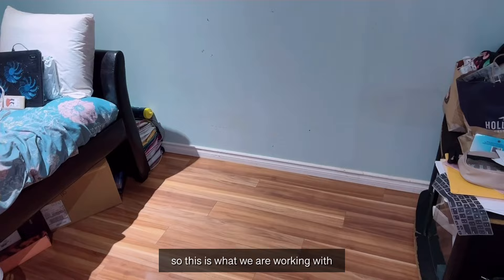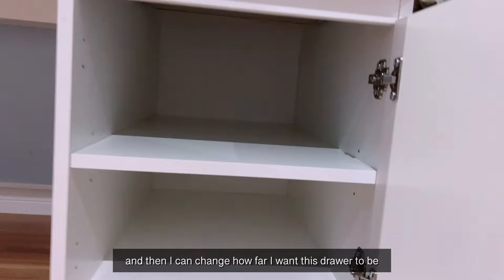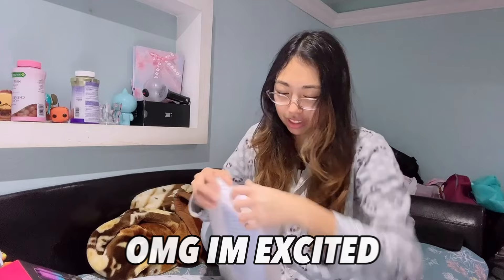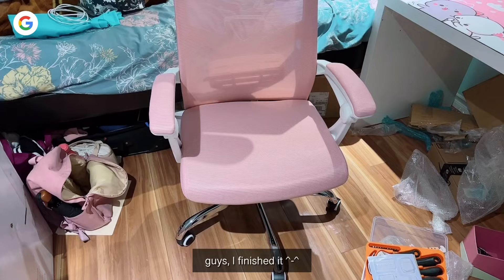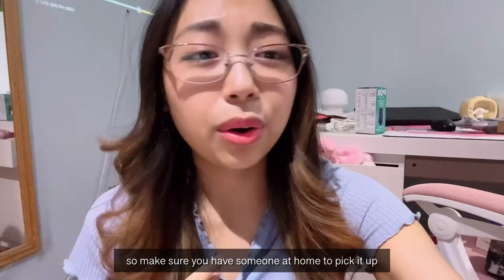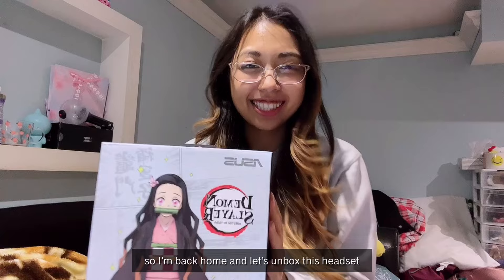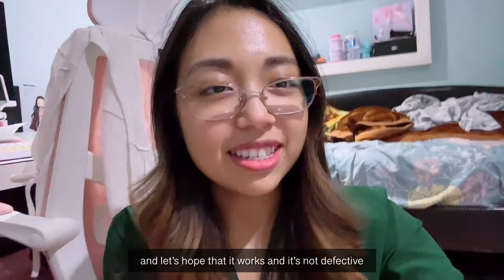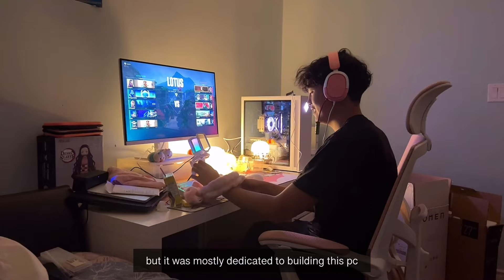vlog | my first pc set up ft. msi, omen, logitech, asus, fifine, yunzii, ikea, amazon, and more!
I got my very first pc set up! I bought everything and all the links are down below. I decided to go for a white, pastel colour theme. My favourite part is the keyboard ~ Also… this will be my last video for now. I will be taking a YouTube / social media hiatus since I’m not emotionally well. If you would like to cheer me up, feel free to add me as a friend on any game listed down below.

valorant: kagura#9745
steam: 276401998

please enjoy the vlog, make sure to like, sub and don’t be a nub!

—— ✿ items mentioned ✿ ——
Ikea malm desk
fifine microphone
peach & goma mouse pad
yunzii macaron keyboard
pink office chair

—— ♤ filming equipment ♤ ——
camera: iphone 14
editing software: vllo
other apps: snow

0:00 | intro - welcome everyone
0:19 | building the ikea malm desk
2:33 | unboxing fifine mic, mouse pad, yunzii macaron keyboard
4:45 | building my pink office chair
5:47 | msi monitor unboxing
7:57 | oh no my omen
9:15 | unboxing Asus nezuko headset
10:11 | setting up my omen again
11:04 | final touches
12:00 | outro - i’m taking a break